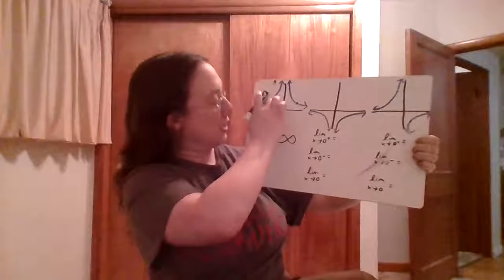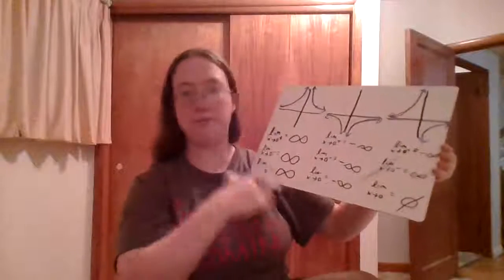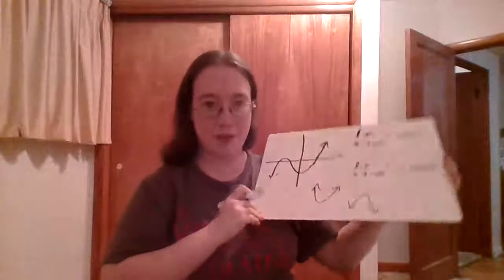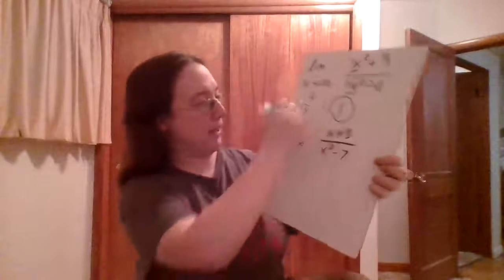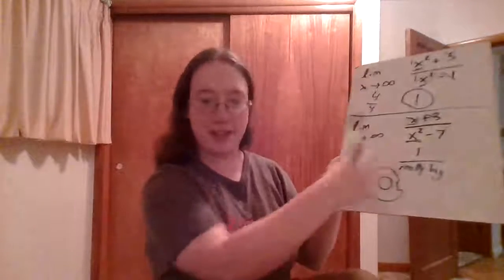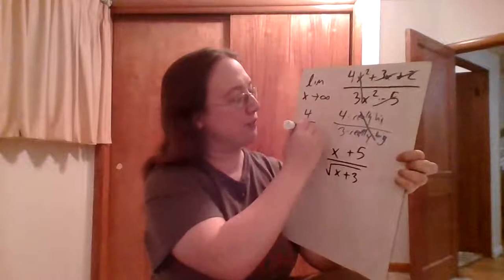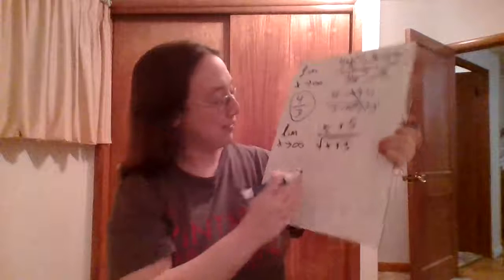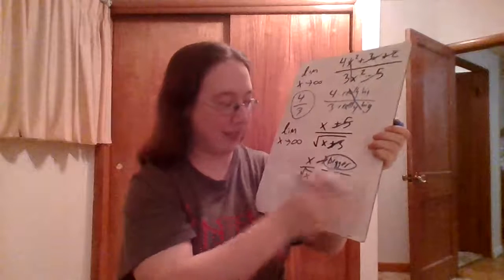Trig Section 1-5: Limits Involving Infinity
Limits as x gets bigger and bigger and bigger and bigger and ... you get the idea.

Homework: Pg. 103-105 #1, 3, 5, 7, 9, 11, 13, CC #39